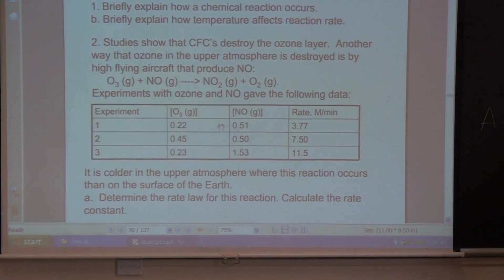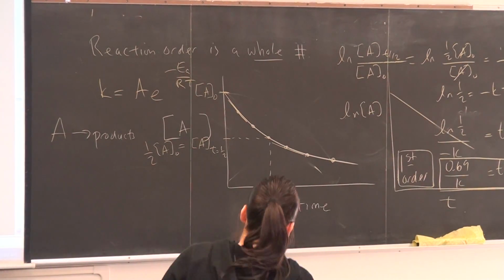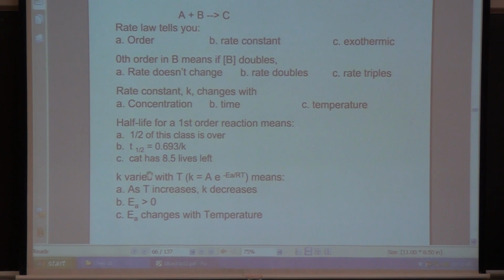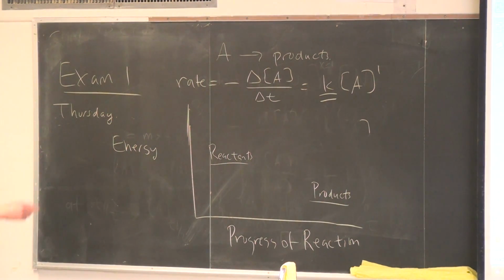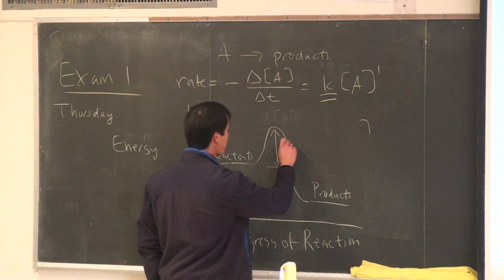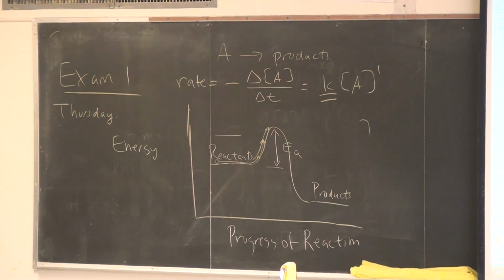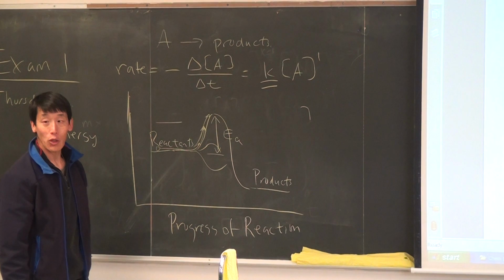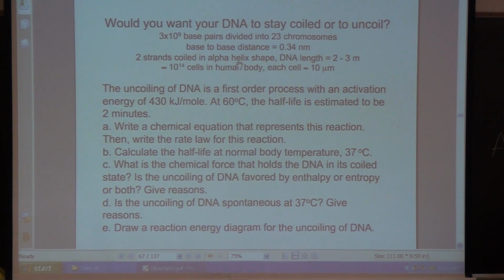Chem1B Lecture 28FEB2012 part 4 of 6